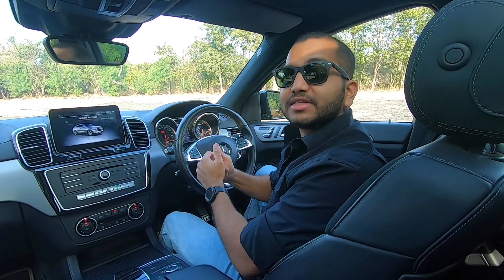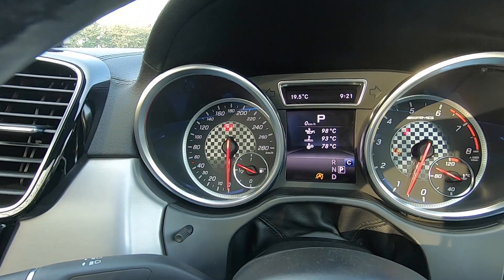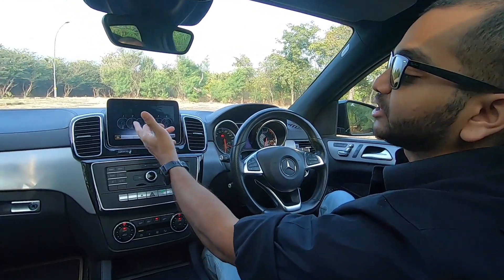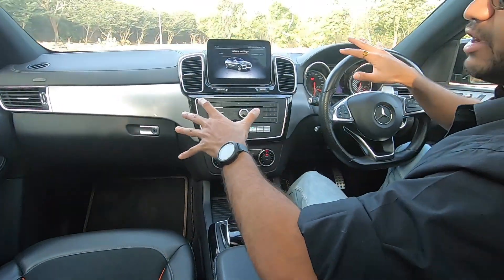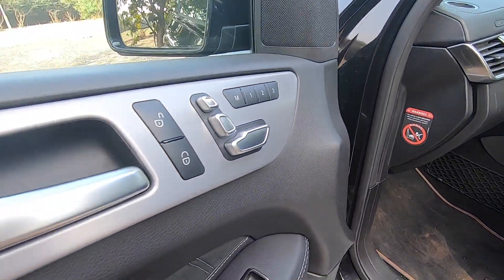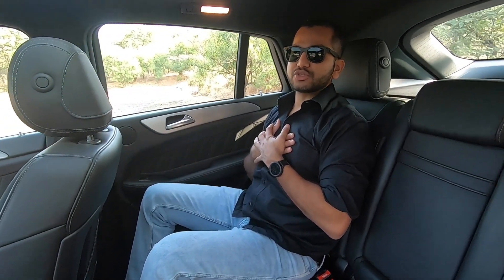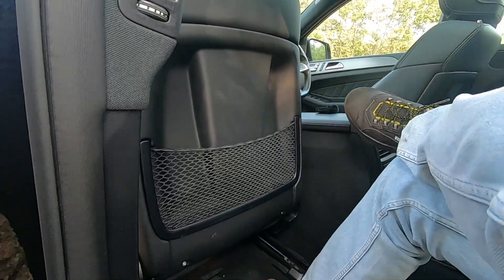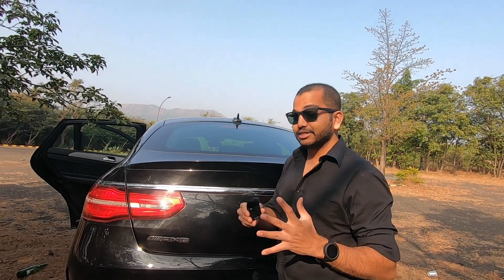Mercedes-AMG GLE 43 4Matic Coupe - Interior Review (Hindi + English)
In this video, let's check out the interiors of the Mercedes-AMG GLE 43 4Matic Coupe. It is a sporty coupe-styled AMG performance car. But is it luxurious enough? Watch and share your opinion...